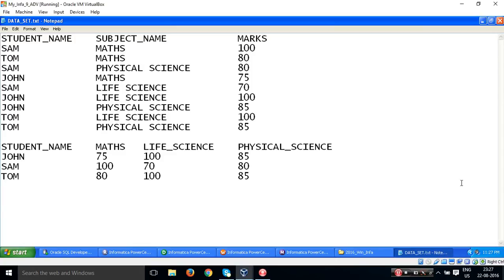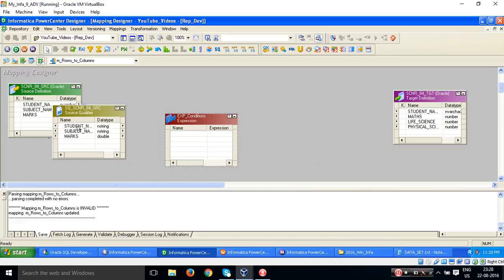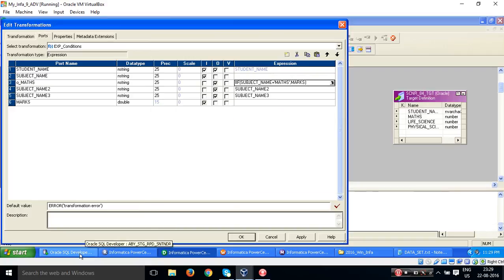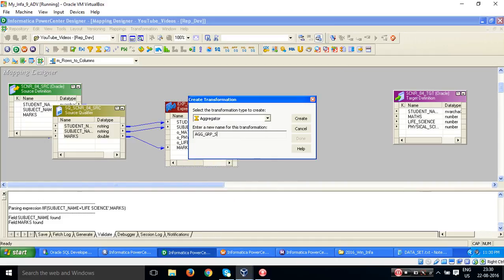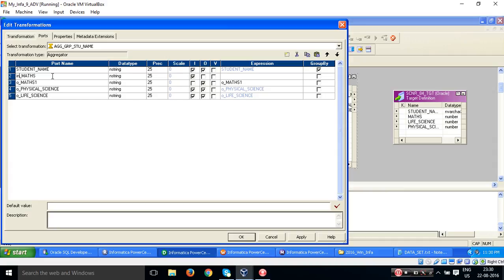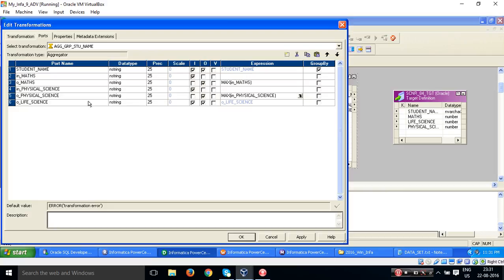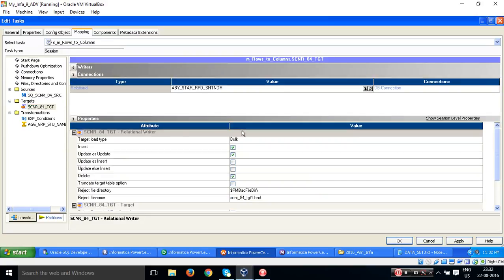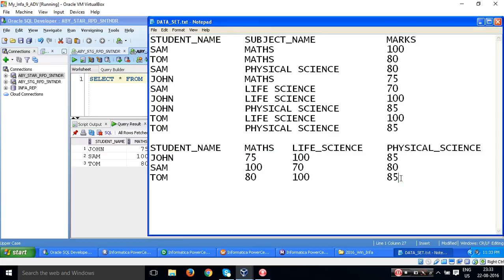Rows to Columns Student Marks